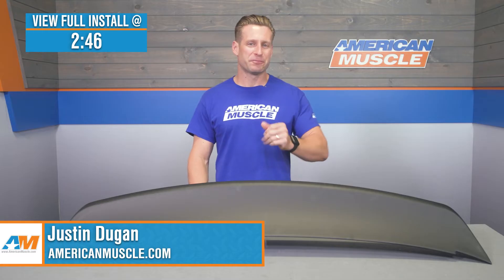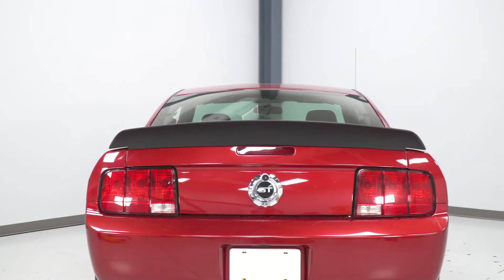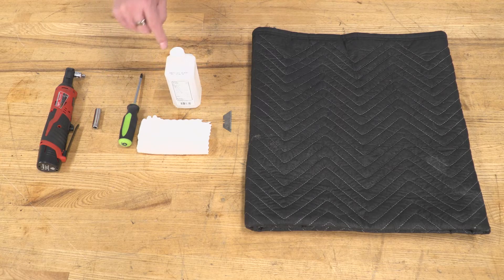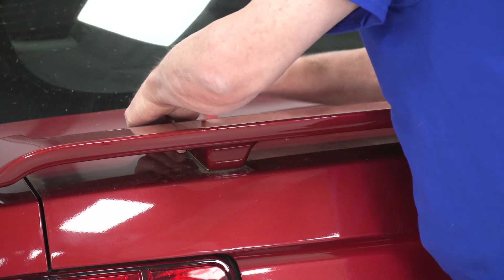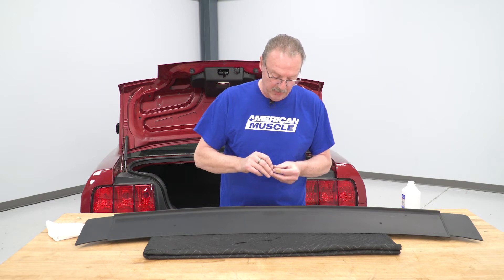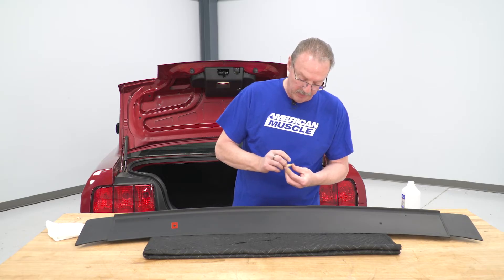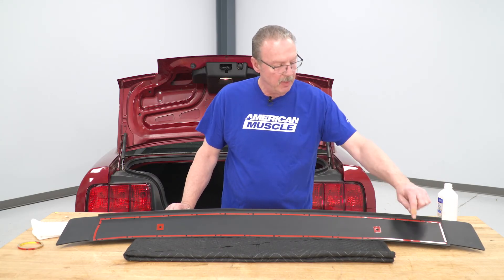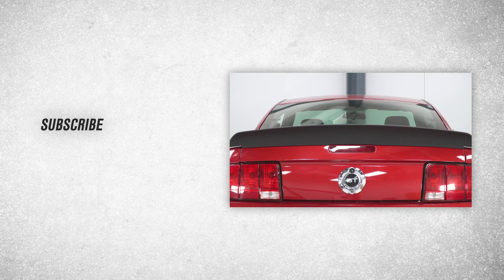2005-2009 Mustang MP Concepts Ducktail Rear Spoiler; Matte Black Review & Install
Complete the retro muscle car styling of your modern Mustang with a MP Concepts Ducktail Rear Spoiler; Matte Black for classic good looks. This Rear Ducktail Spoiler not only looks great, but arrives pre-painted matte black straight out of the box!

Intro - 0:00
Features -  0:52
Construction - 1:36
Price - 1:58
Install Difficulty - 2:15
Full Install - 2:46